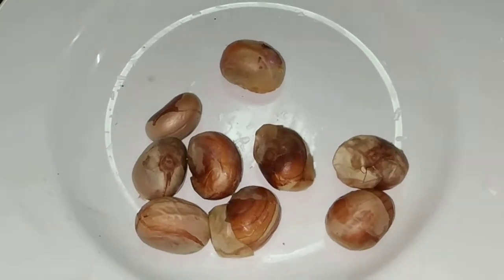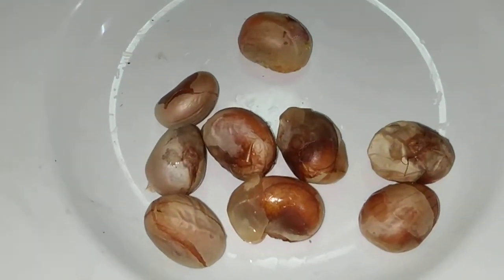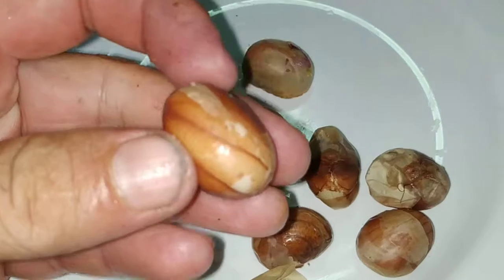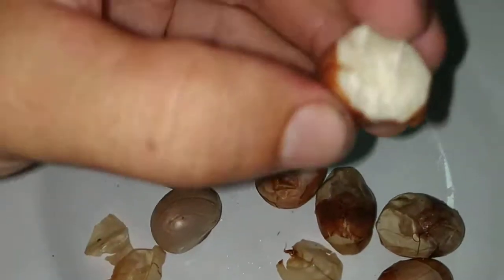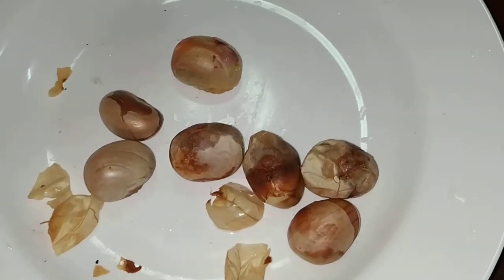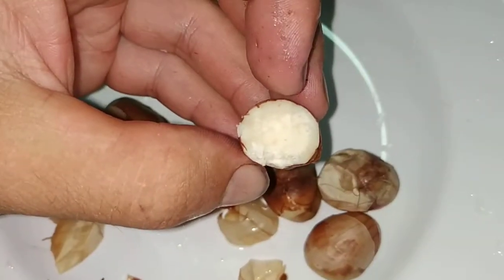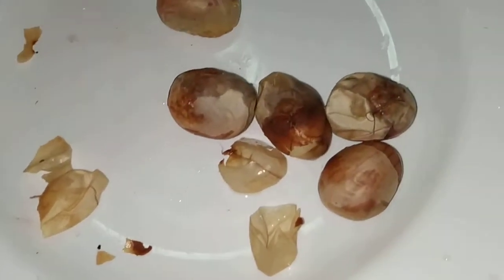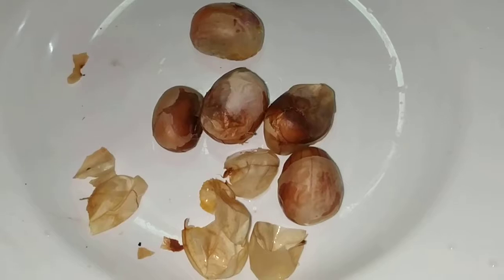Boiled Champedak seeds taste like chestnuts (Artocarpus integer)